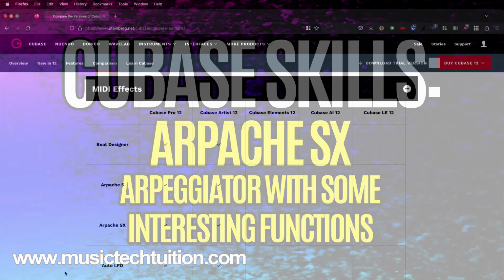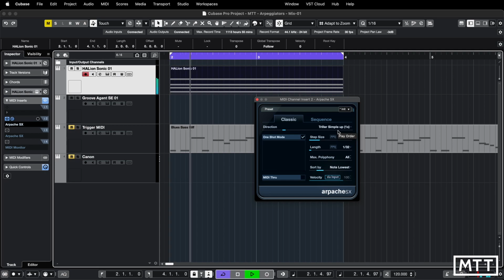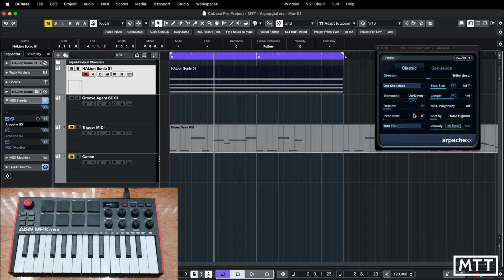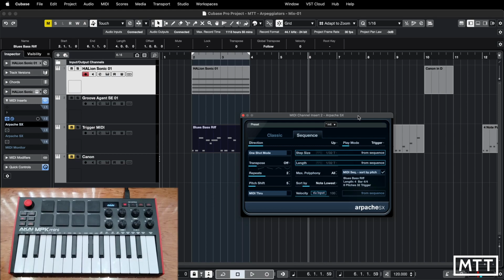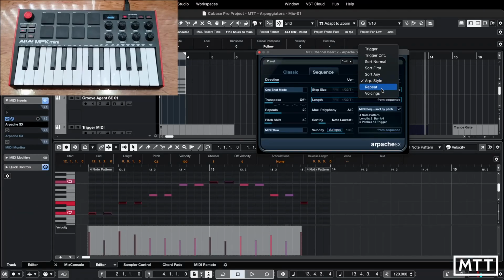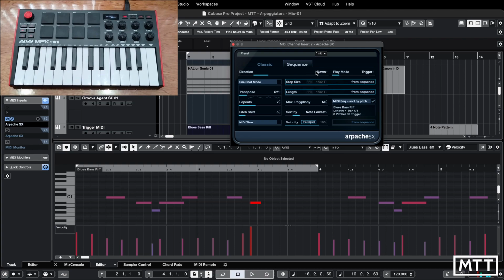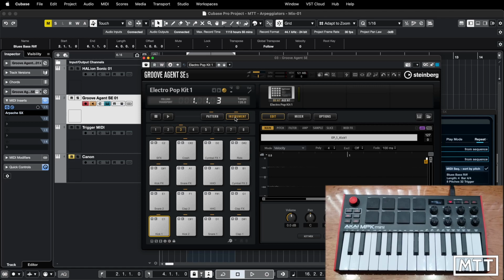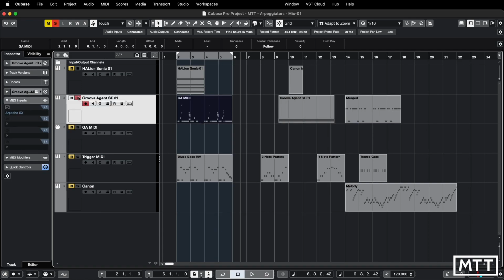Cubase Skills: Arpache SX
In this video, I look at Arpache SX, which is a capable MIDI Arpeggiator which has more than just the run-of-the-mill MIDI Arpeggiator features, and can help you work more quickly to produce parts which go beyond simple arpeggiations of the chords you play.

Section Timings:
00:00 - Intro
01:25 - Classic Mode
04:54 - Max Polyphony
08:17 - Velocity
09:03 - Classic Mode Presets
09:46 - Sequence Mode
10:36 - Sequence Mode Presets
11:27 - Adding a MIDI Sequence
13:24 - Play Modes
19:21 - Repeat Mode
20:51 - Sequence Mode Settings
23:46 - Sequence Mode Direction
24:23 - Using an Arp With Drums?
27:33 - Repeat Mode With Drums
29:23 - MIDI from Arp Patterns
31:04 - Recording Groove Agent MIDI Out
33:39 - Summary